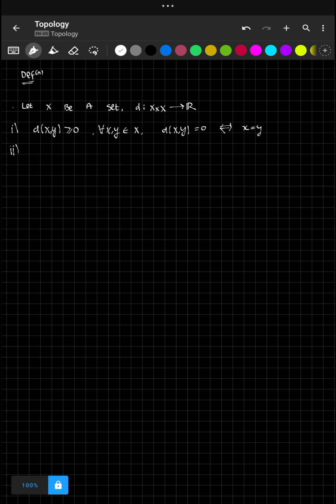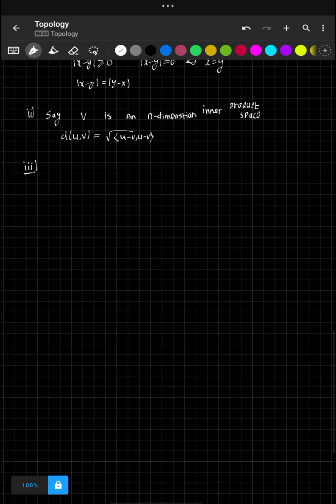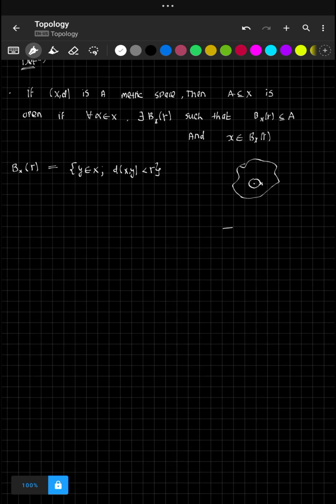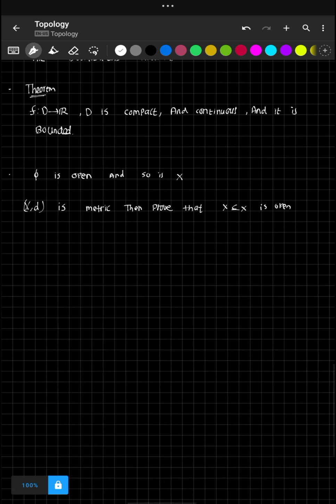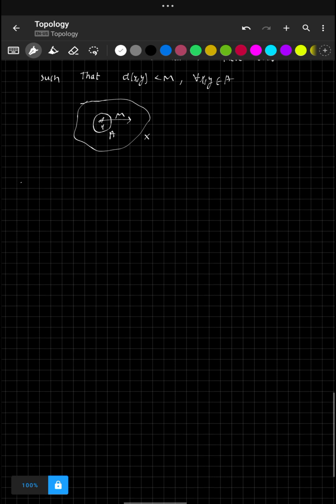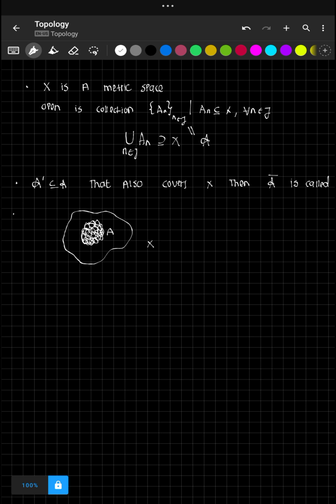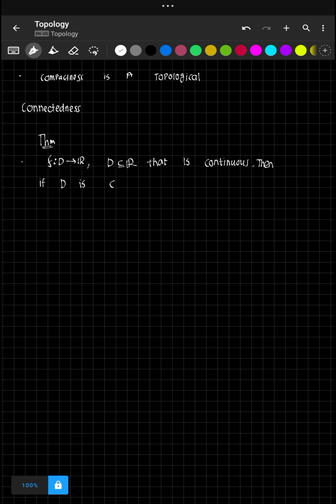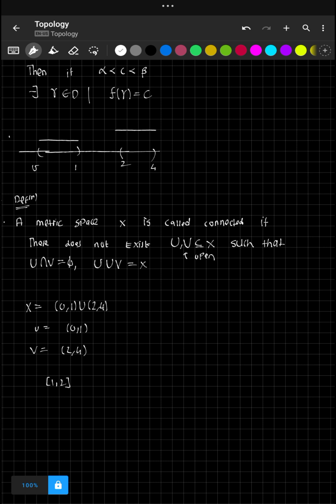Metric spaces topology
sorry for the background noice :(